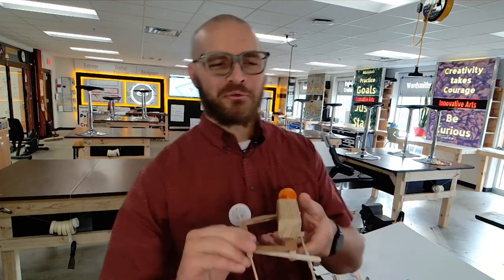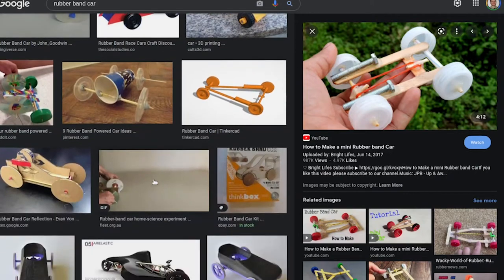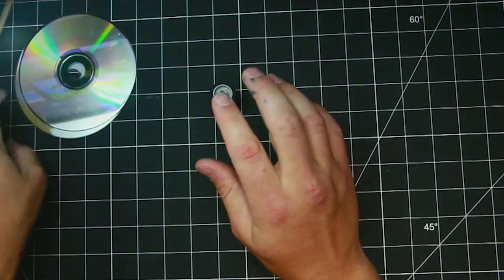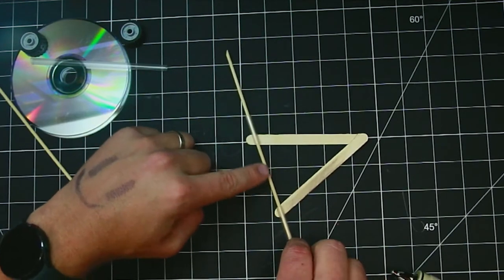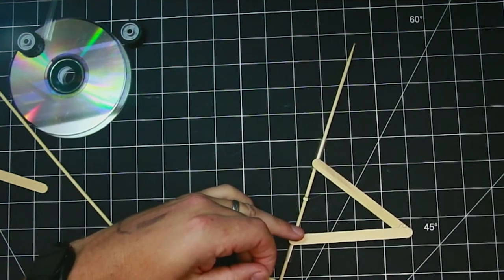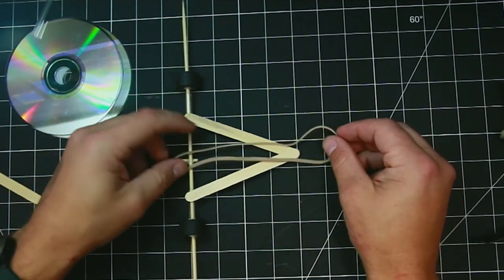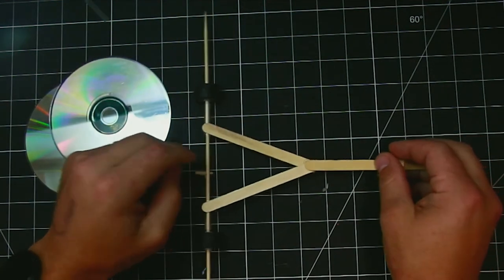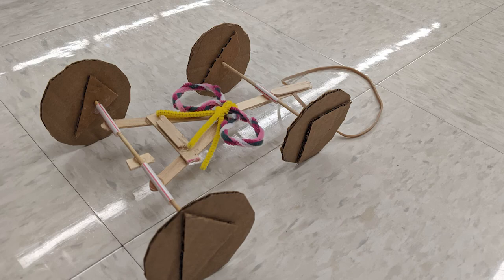Rubber band car - Understanding the project, details and advice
Here are instructions about how to make a rubber band car. I give advice and show you the basic steps, feel free to customize your project however you wish!
Be sure to check out the popsicle stick engineering series that I made more recently, it is creating some wonderful projects in class!